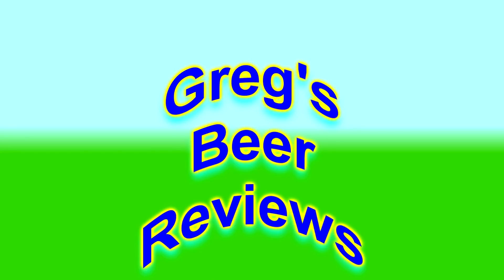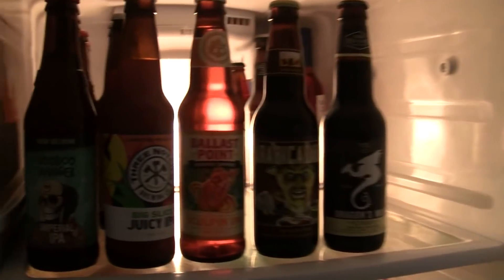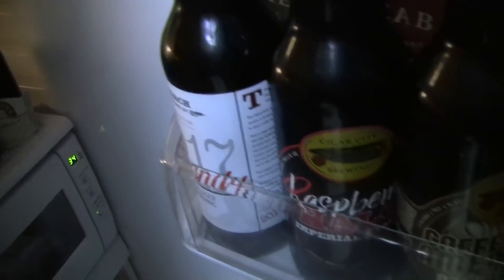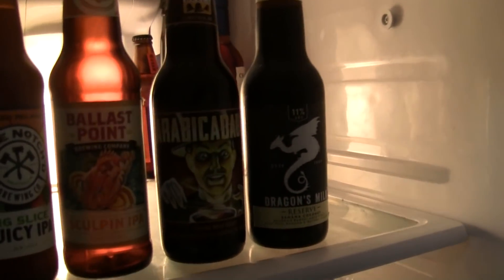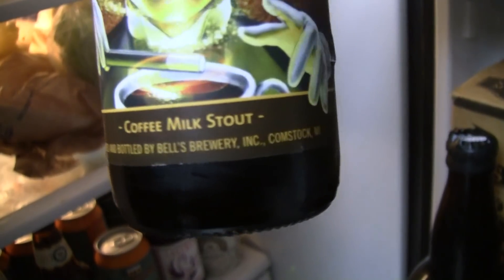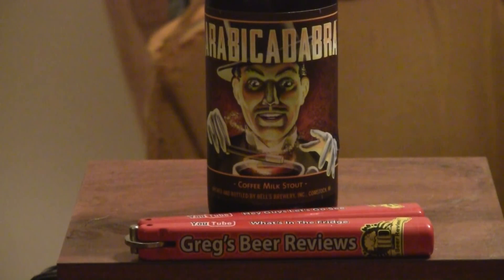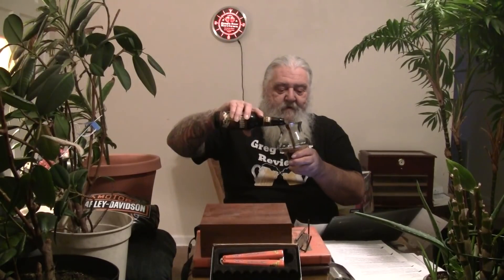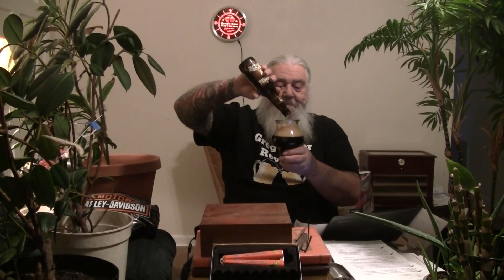Beer Review # 3226 Bell's Brewery Arabicadabra Coffee Milk Stout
Bell's Brewery Arabicadabra Coffee Milk Stout
my other Youtube channel - mrgregpuckett
BEER SCALE
1=UNDRINKABLE
2=Nasty=F
3=Poor=D
4=Average=C
5=80-84=B-
6=85=B
7=86-89=B+
8=90-94=A-
9=95-99=A
10=100=A+
CHEERS!